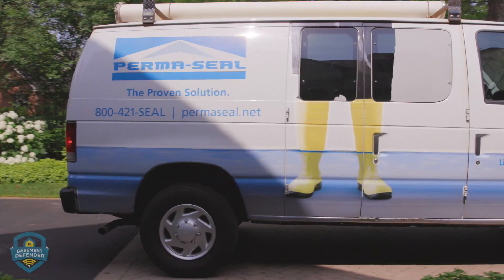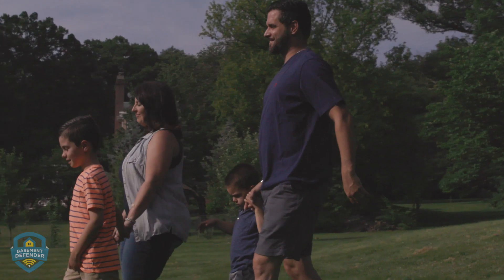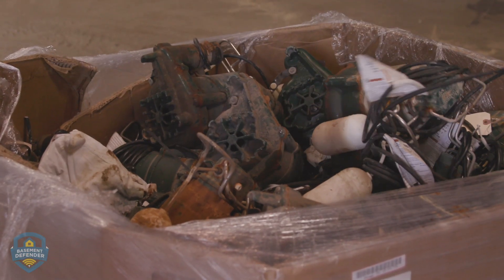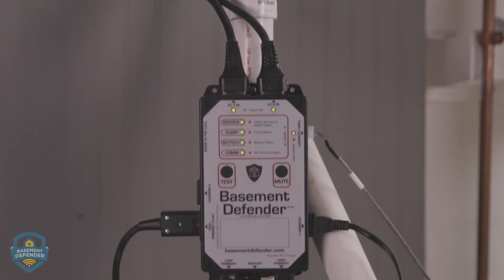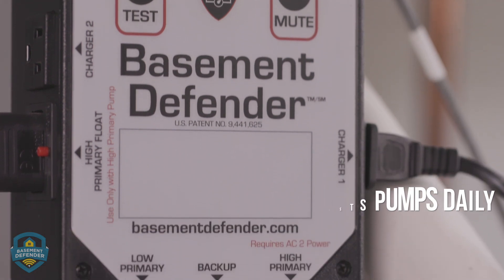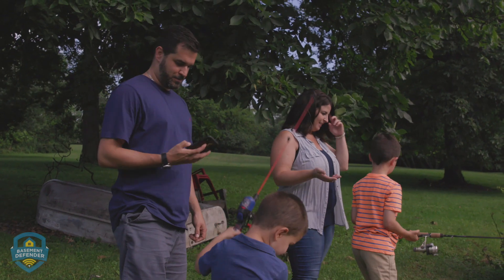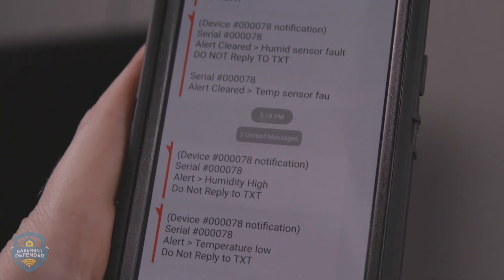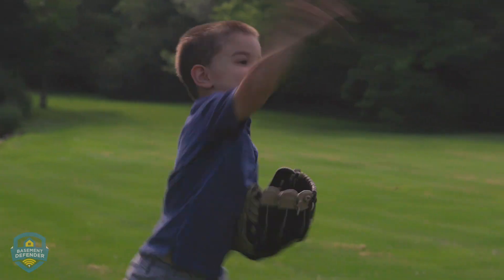Basement Defender - Sump Pump Testing and Monitoring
The Basement Defender sump pump testing and monitoring system will run daily tests on your primary and back up sump pumps as well as monitor the temperature and humidity in the area.

This testing and monitoring system can alert you when any issues are found, before they can become serious problems in your home.